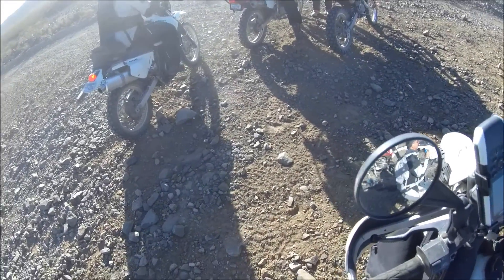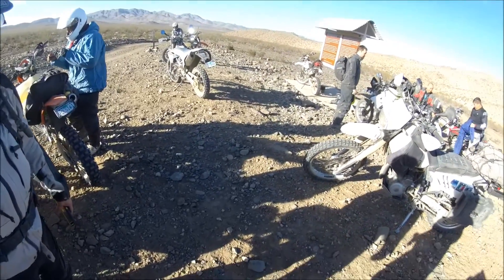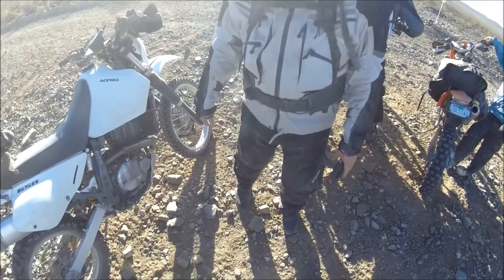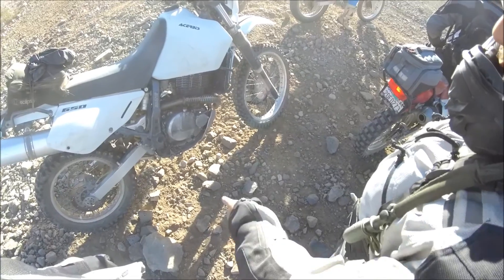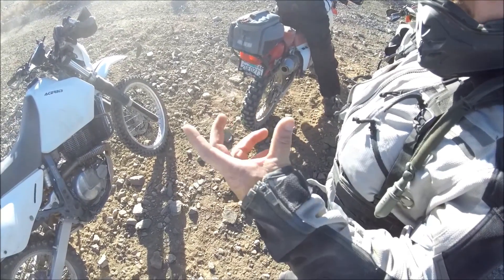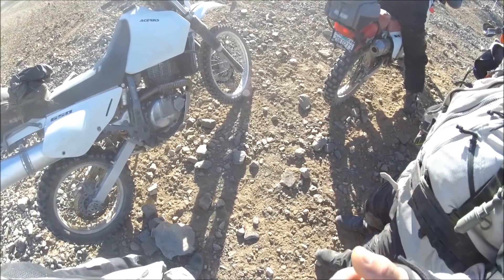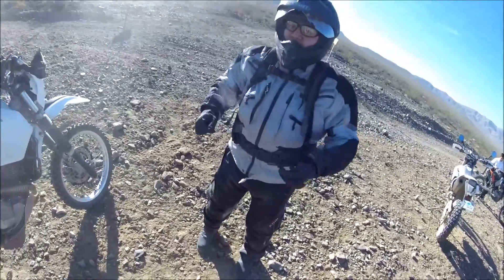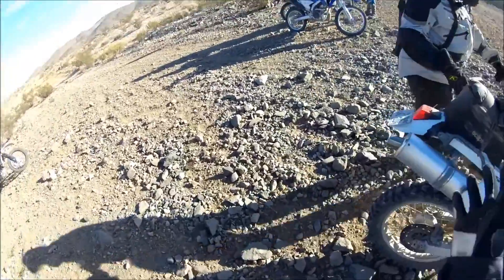HadesOmega LAB2V VLOG Day 2 BONUS - Sal's Cogent Dynamics Tuned DR650SE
In this VLOG we're taking a break at a chart reset point and I see someone ride up on a DR650.  Curious about his suspension setup I ask Sal about it and he let's me take it for a quick spin.  It was such a dramatic difference from my bike.  I wish I could have ridden it through some rougher stuff to see what the suspension could have done.  It felt a lot like riding a XR650 but lighter, kind of in between a XR650 and XR400.

From what I gather his bike has the custom Mojave Pro rear shock and Cogent DDCs with stiffer springs in the front.